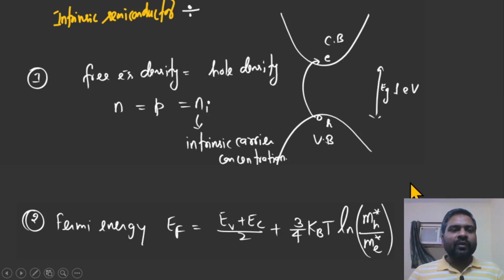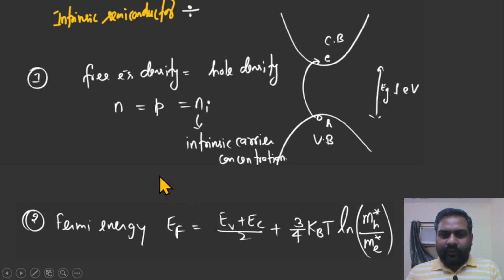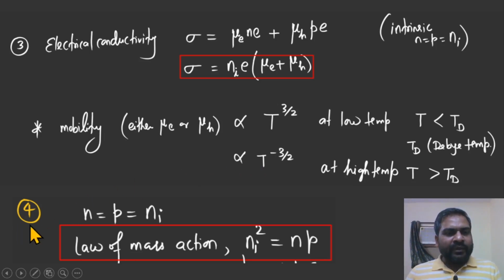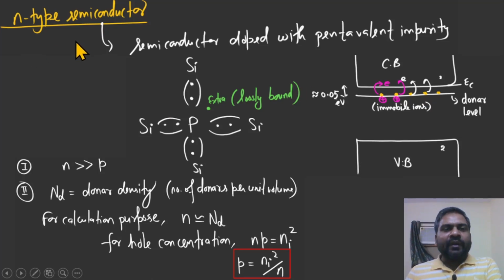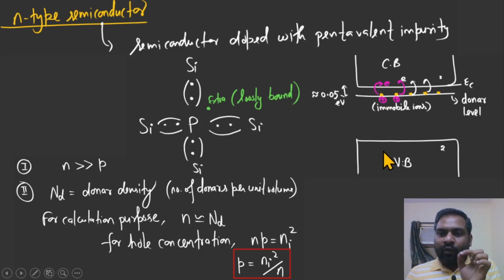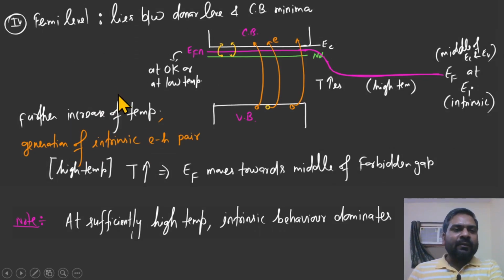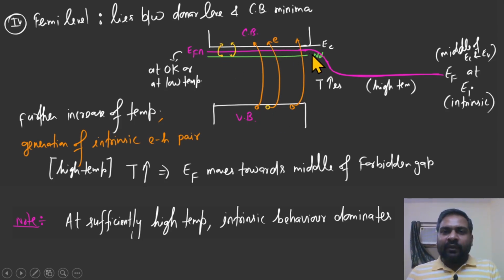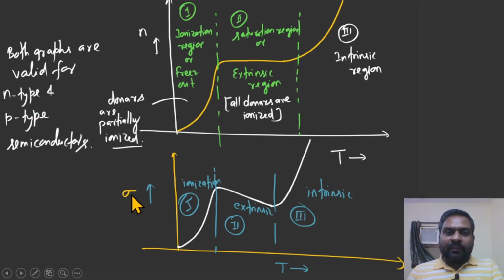Intrinsic and extrinsic semiconductor | Dr. Santosh Kumar Yadav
Basic difference between intrinsic and extrinsic semiconductors (n type extrinsic is mentioned). Carrier concentration and important points related to them are discussed.